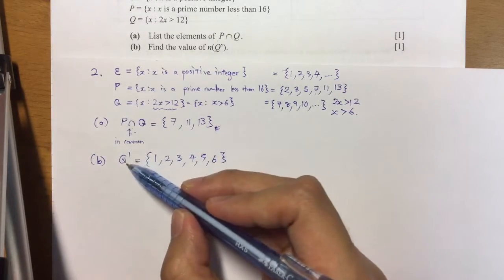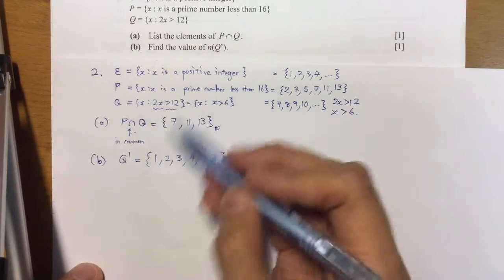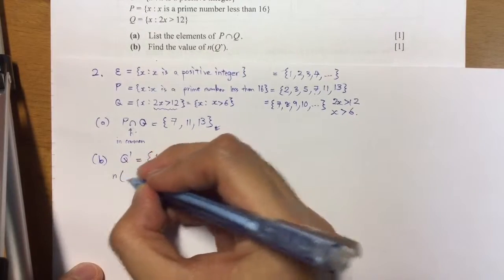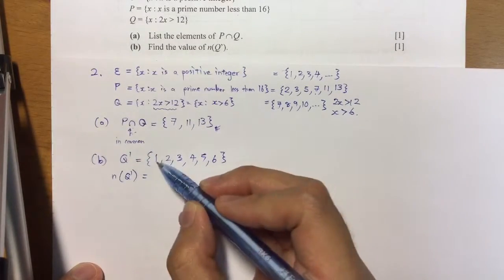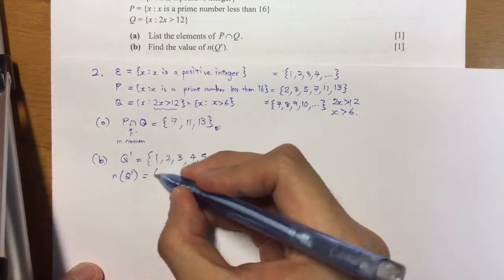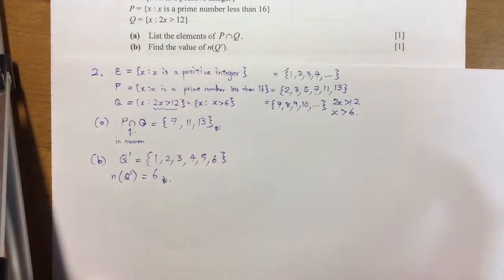CCSS Math - Sets Assignment Qn 2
Solutions to Qn 2